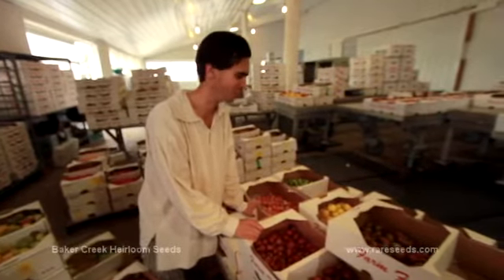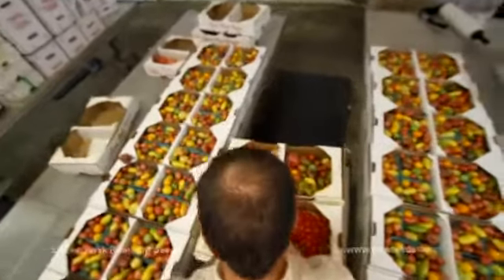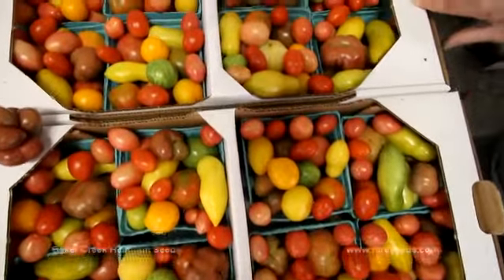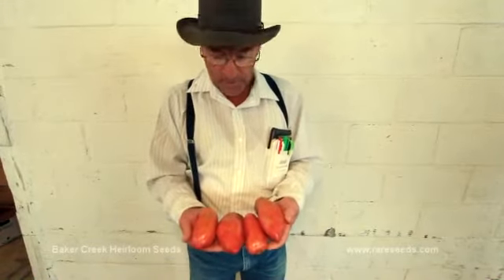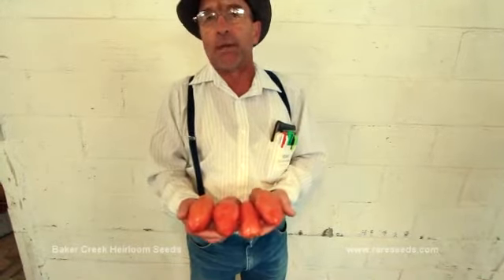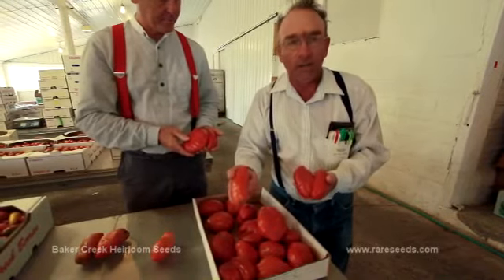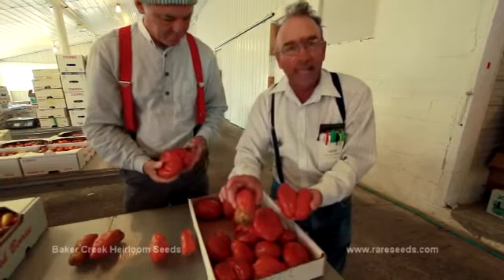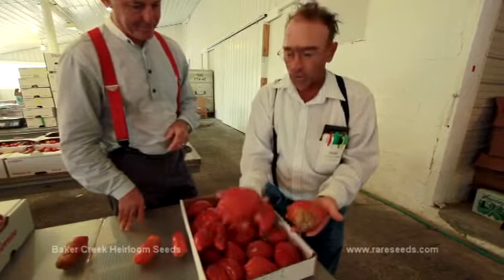Meadow View Farm Heirloom Tomatoes.mp4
James Weaver's Meadow View Farm has a marvelous array of heirloom tomatoes and peppers. This video features a beautiful array of heirloom colors and varieties of tomatoes. Learn about the new strains that  James has stabilized and the old strains that have marvelous stories behind them. James runs a successful farm business in the heirloom market. This video gives an inside look at his thriving business.